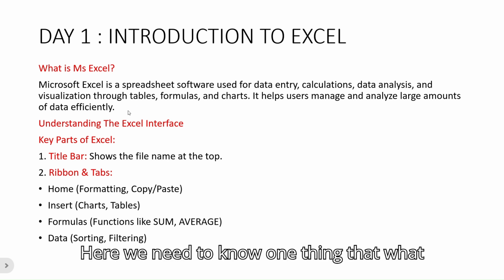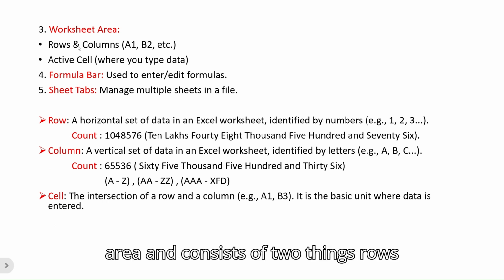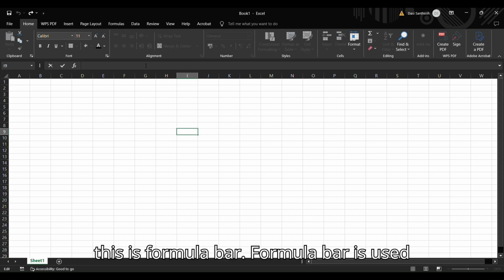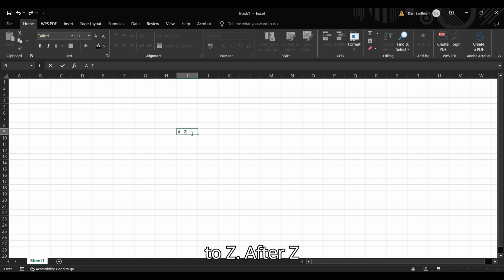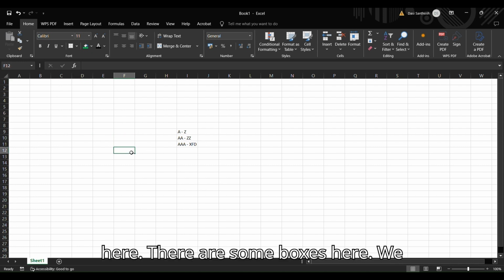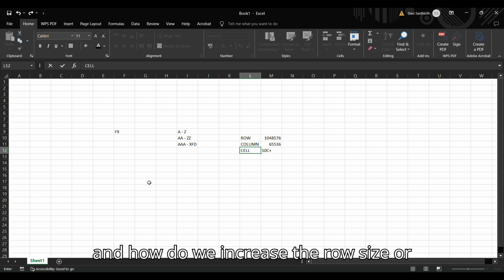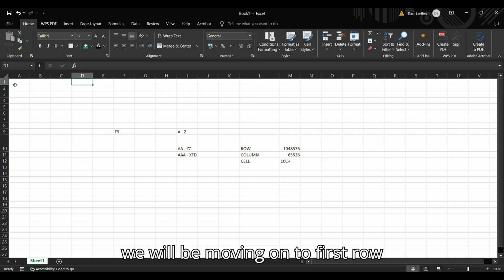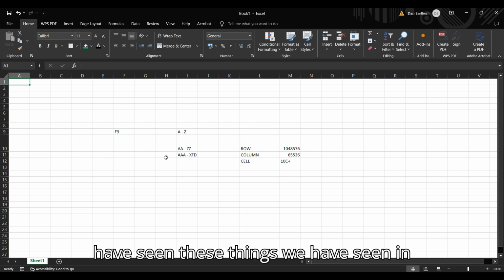Ultimate Introduction to MS Excel - Beginners Start Here